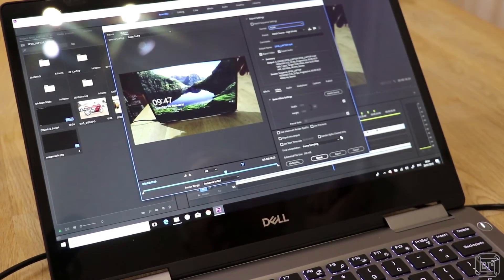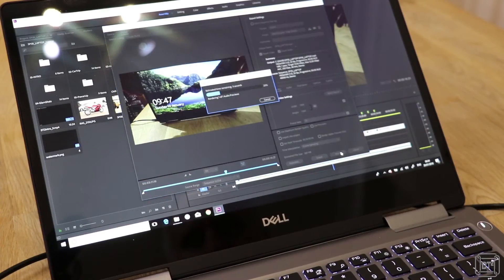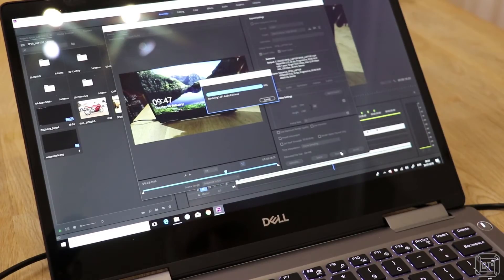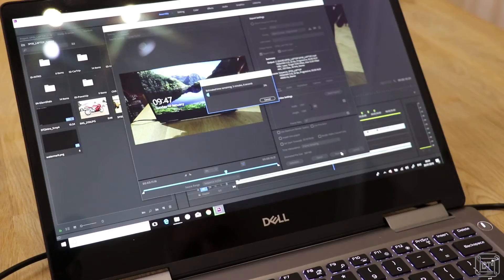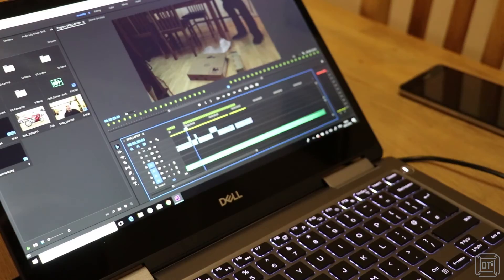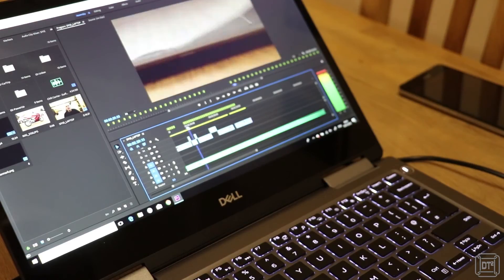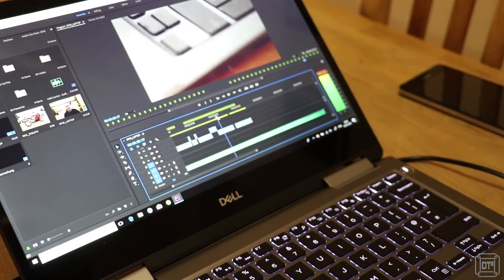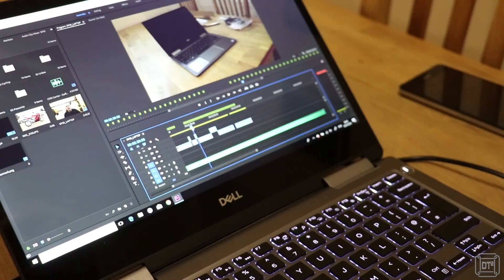Episode 8 - Dell Inspiron 13 7373 for Video Editing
Purchase, unboxing and testing of Dell Inspiron 13 7373 for video editing.